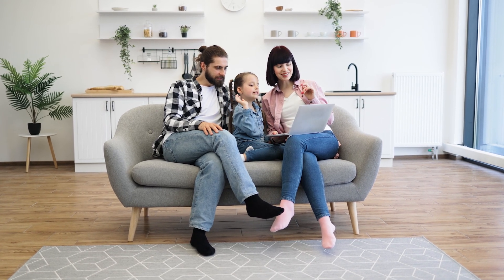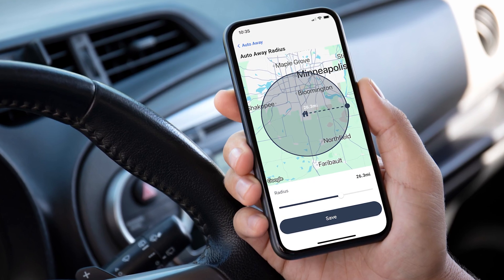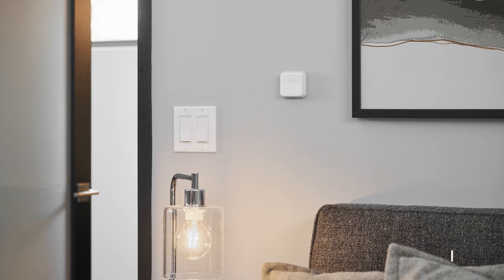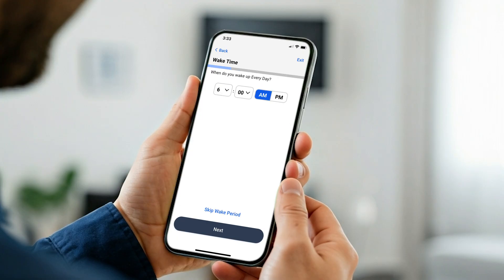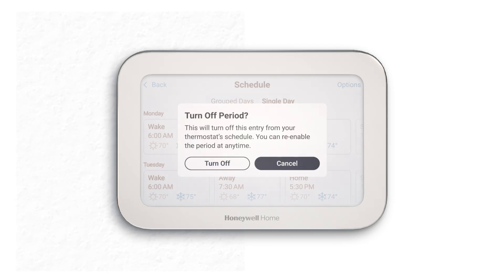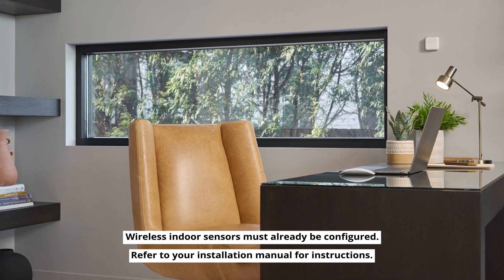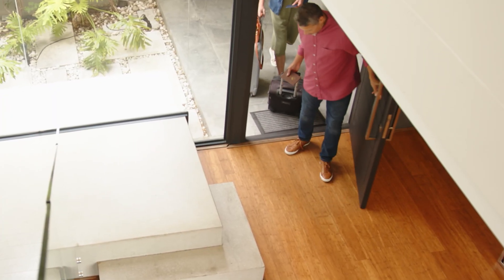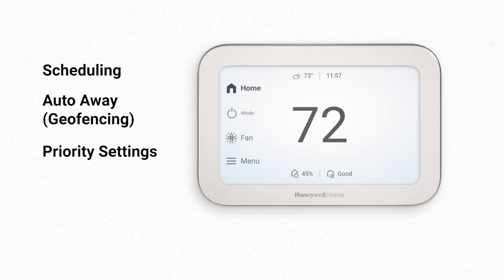Automate Your Home's Temperature Using ElitePRO or X8S Thermostats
This video demonstrates how to connect the X8S thermostat to the First Alert app, configure the device through the app, and set up the WiFi connection. It also covers how to complete the configuration directly from the thermostat’s touchscreen as an alternative.